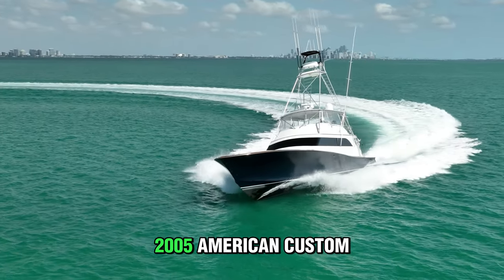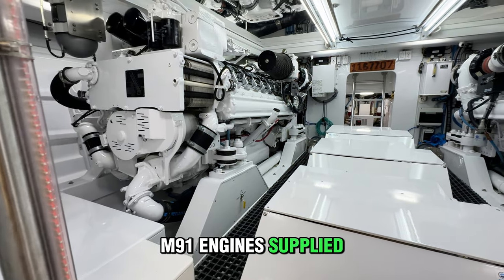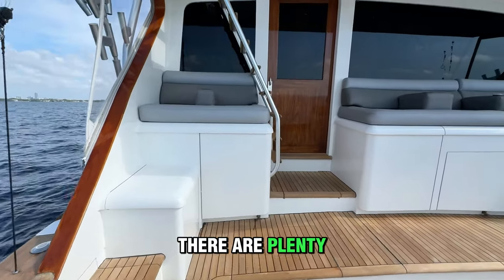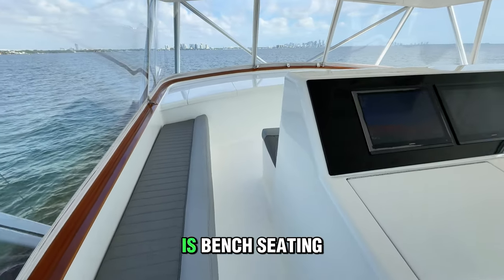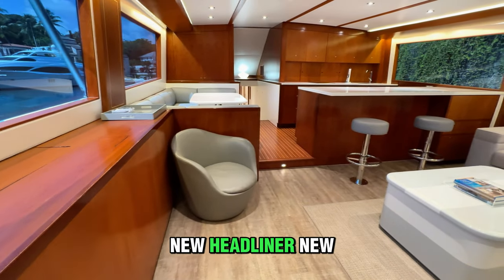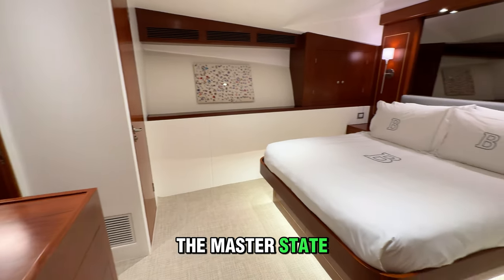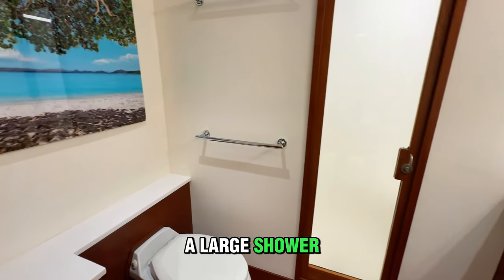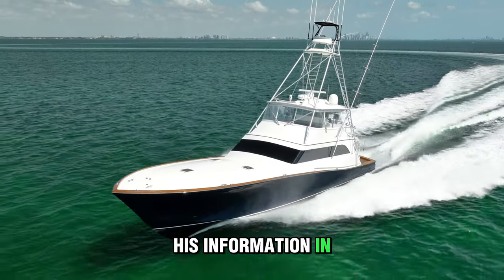Custom Convertible Sportfishing Boat For Sale - 72 Sportfish Yacht Walkthrough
🛥️ 2005 American Custom Convertible "Boxer"
📍 Coral Gables, Florida
💵 US$3,395,000

Overview:
Acquired in March 2021, "Boxer" underwent a comprehensive transformation to emerge as a breathtaking masterpiece. This sportfishing vessel, with a 4-stateroom layout and unparalleled range capabilities, offers top-of-the-line amenities for the ultimate thrill-seeking family.

Specifications:

Year: 2005
Length: 72ft
Beam: 20ft
Engine: 2x MTU 16V2000, 2000hp each
Total Power: 4000hp
Fuel Capacity: 3000 gallons
Water Capacity: 380 gallons
Holding Tank: 40 gallons
Cabins: 4
Heads: 4
Cruise Speed: 33 knots @ 2400RPM
Max Speed: 39 knots @ 2900RPM
Key Features & Upgrades (2022/2023):

Generators: Completely rebuilt

Interior: New custom helm, A/C systems renewed, Whisper Wall, headliners, pumps, LED lighting, and wood flooring

Seakeepers: 3 New Seakeeper 9’s installed

Navigation: Upgraded to 17” Garmin Electronics, FLIR, hydraulic outrigger controls

Salon: Designed by Marty Lowe, featuring new LED lighting, wall coverings, headliners, barstools, L-shaped couch, and a 55" LG smart TV

Galley: Equipped with new LED lighting, white quartzite countertops, high-end appliances, and a U-shaped dinette with new cushions

Master Stateroom & Head: New LED lighting, carpet, wall coverings, and custom quartzite in the head

VIP Stateroom & Head: Updated with new LED lighting, carpet, wall coverings, and fixtures

Vessel Walkthrough:
Opulent Marty Lowe-designed interior with handcrafted teak finishes, luxurious salon with 55" LG smart TV, and a state-of-the-art galley. Accommodations include a master stateroom with king bed, VIP stateroom in the bow, guest bunk room, and crew quarters, each meticulously finished and equipped. The cockpit features air-conditioned mezzanine seating, refrigeration, freezer storage, and an offset rocket launcher, ideal for sportfishing or leisure. The flybridge boasts a custom helm station with ergonomic chairs, full visibility, and spacious seating.

Embark on your next adventure aboard "Boxer," where luxury meets performance in the world of custom sportfishing yachts.